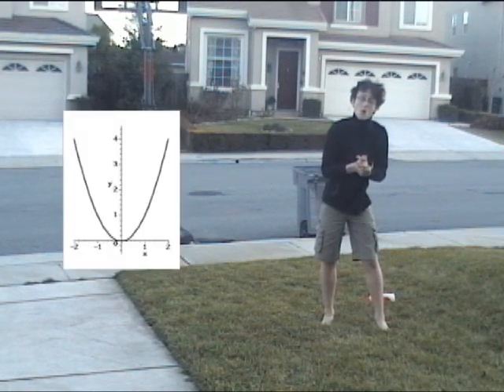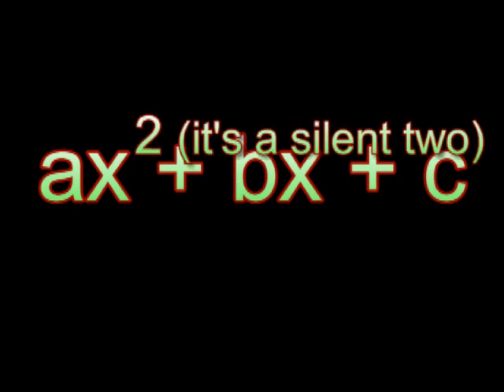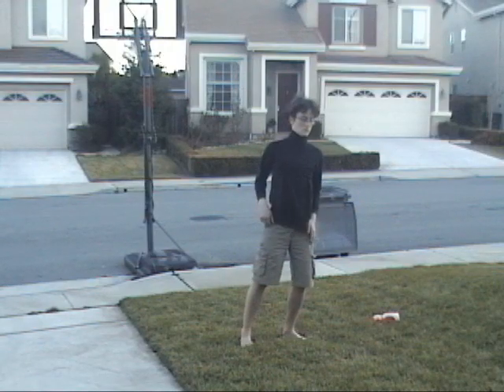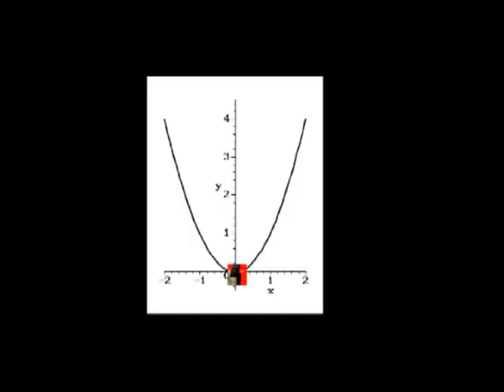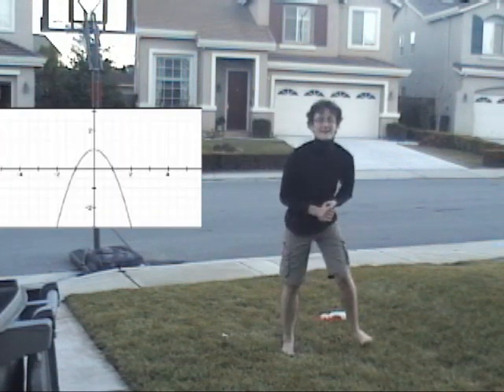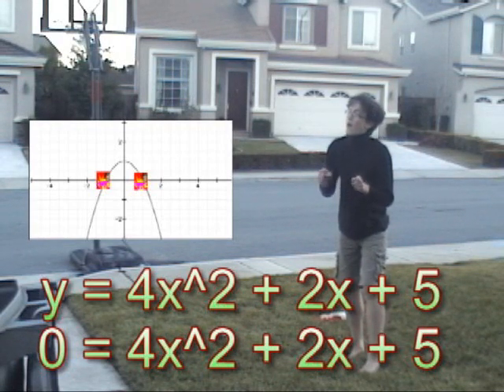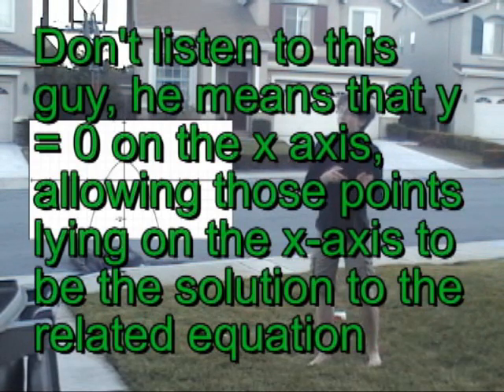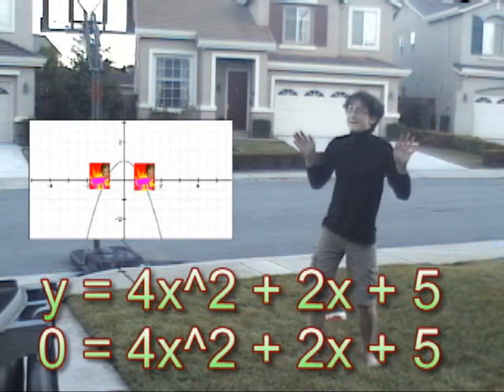Quadratic Equations Book Lessons 9-4 and 9-5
Learn this b's and g's.